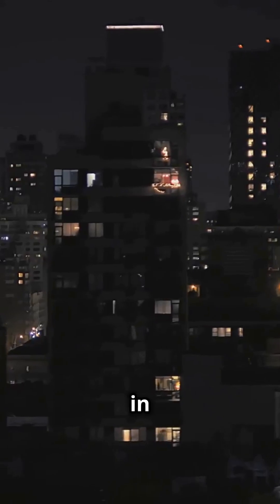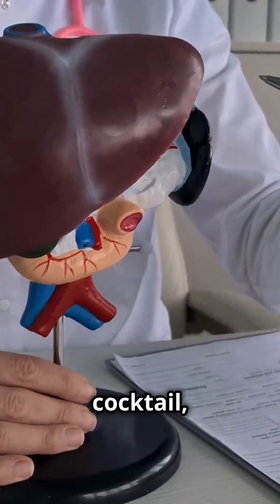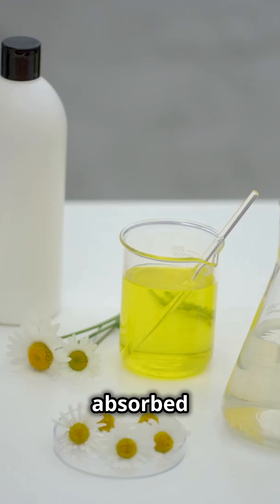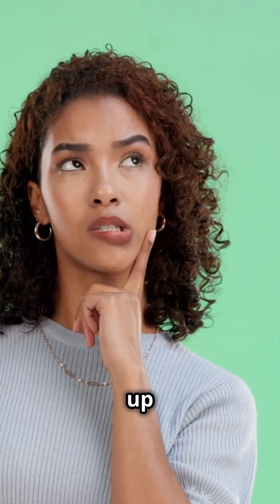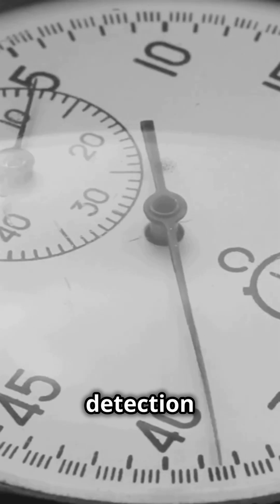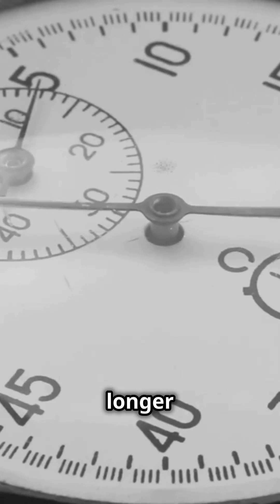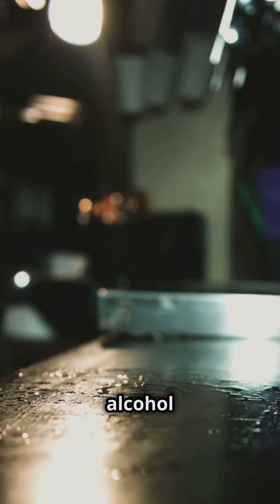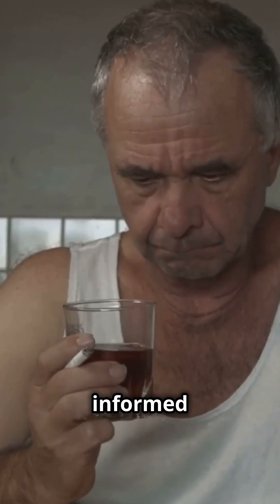🍺 How Long Does Alcohol Stay in Your Urine? 🚨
Ever wondered how long alcohol remains detectable in your urine? 🧪 Your body processes alcohol at a certain rate, but factors like metabolism, hydration, and alcohol intake can affect detection times. In general, alcohol can be found in urine for 12 to 24 hours, but ETG tests can detect it for up to 80 hours! 🚀